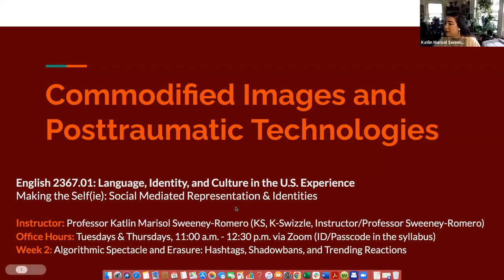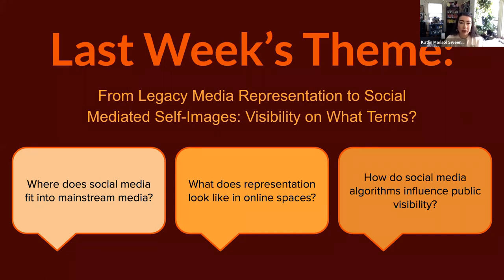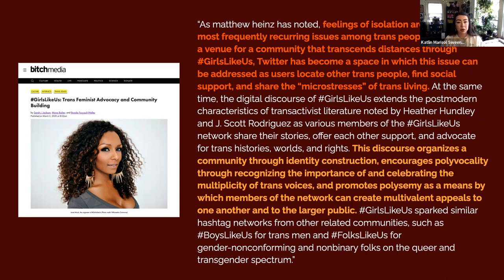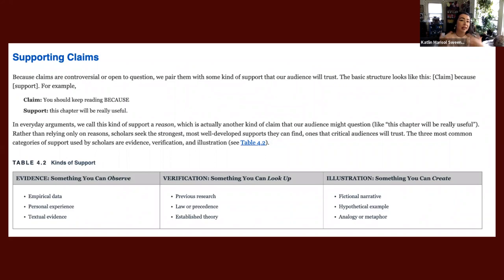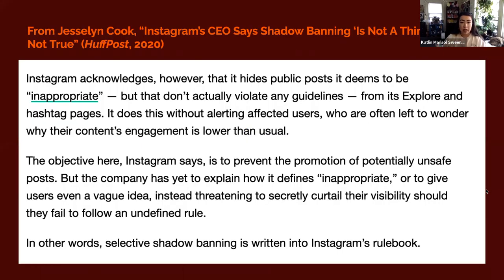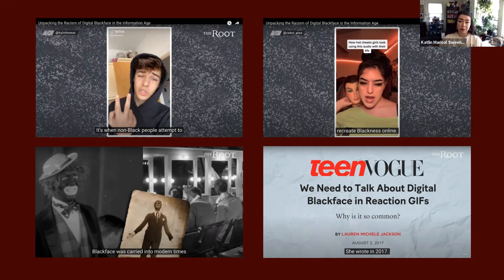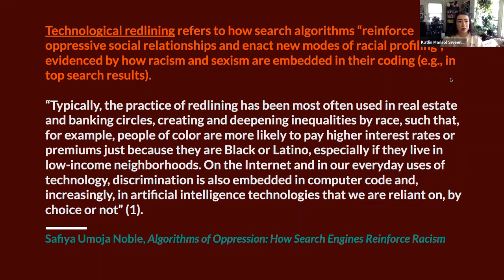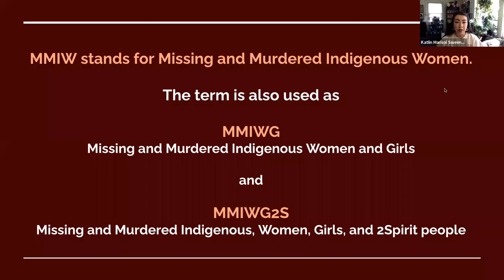Week 2 Focused Lecture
Time Stamps:
0:00 - 2:05            Introduction & Hellos
2:05 - 4:05            On the Agenda
4:05 - 20:14          From One Point to the Next
20:14 - 28:17        Recapping Rhetoric
28:17 - 55:27        Complex Visibilities on the Internet
55:27 - 1:10:50     A Multimodal Movement
1:10:50 - 1:17:24  Formatting Guidelines
1:17:24 - 1:19:23  Concluding Thoughts